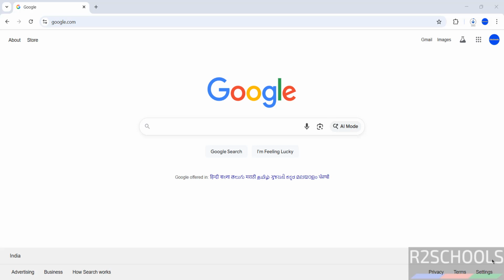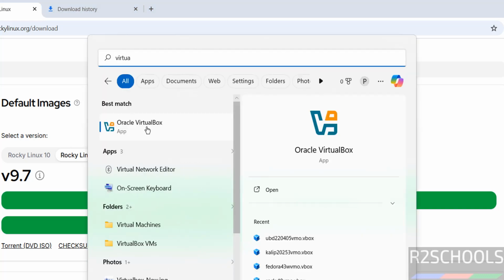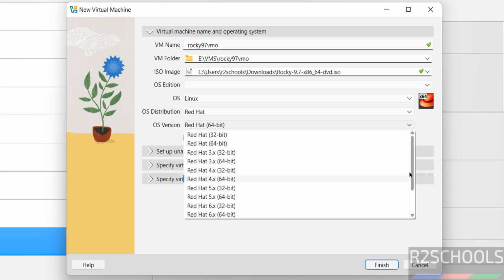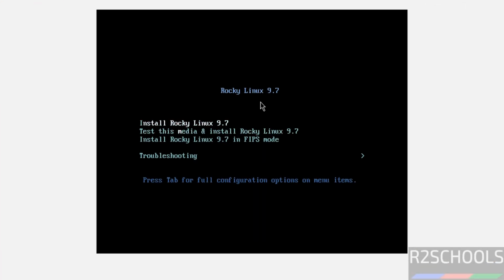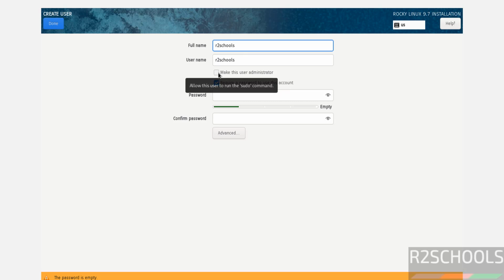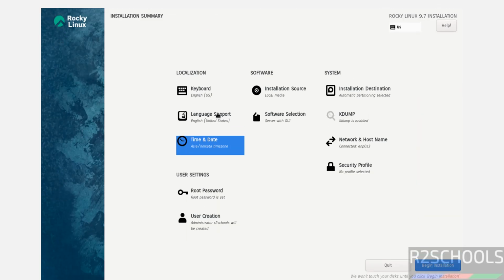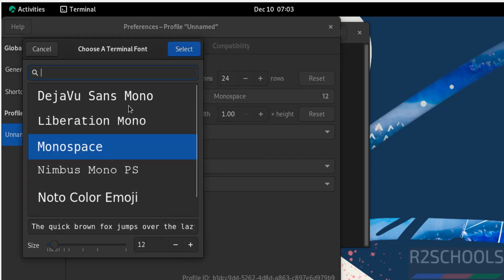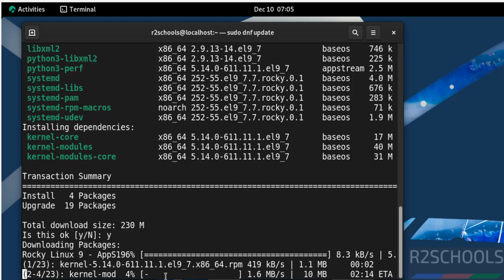How to Download and Install Rocky Linux 9.7 Blue Onyx on VirtualBox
🔥 STOP! Before You Install Anything… Watch THIS!
If you’re trying to Download & Install Rocky Linux 9.7 Blue Onyx on VirtualBox, this step-by-step guide will save you from HOURS of frustration! 🚀💻

In this video, I show you the exact download link, perfect VirtualBox settings, smooth OS installation, and the post-installation tweaks you MUST do to make Rocky Linux run super fast and error-free! 😱⚡

Whether you're a beginner, Linux enthusiast, or server admin, this tutorial will help you set up Rocky Linux 9.7 Blue Onyx like a PRO. Don’t miss the secret tip at the end that boosts performance instantly!